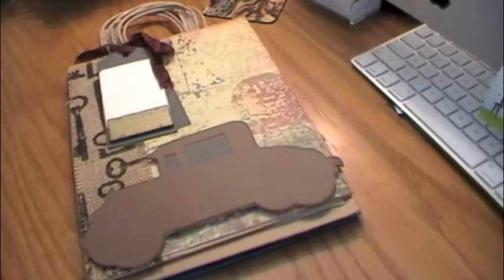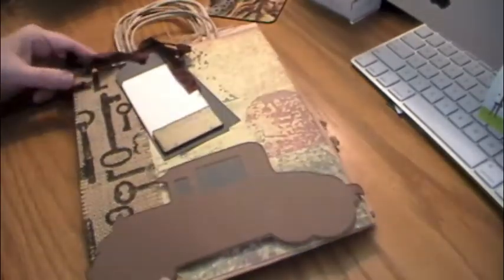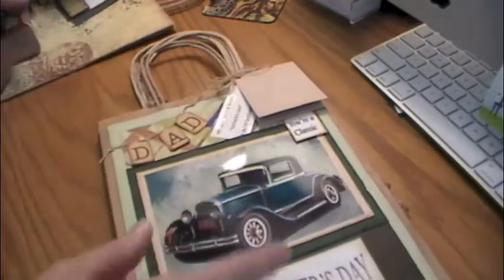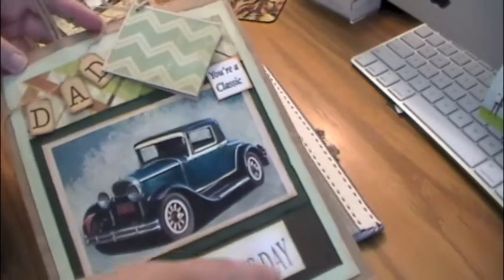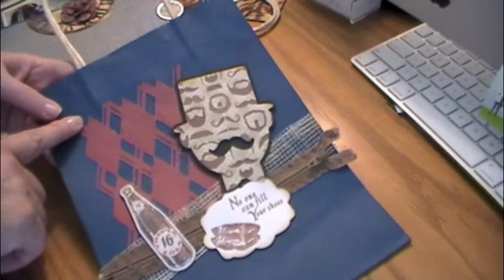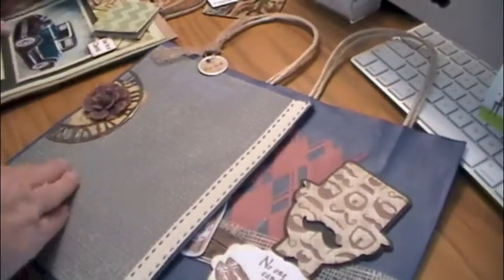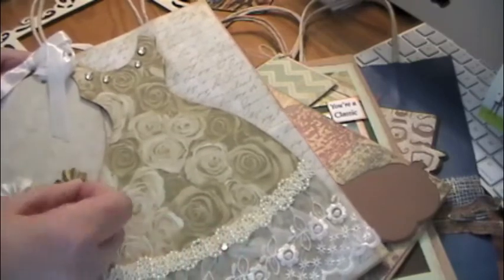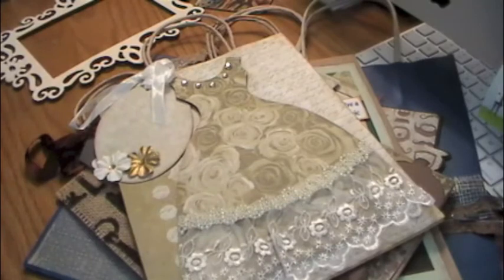DIY Decorated Dollar Store Gift Bags for Men